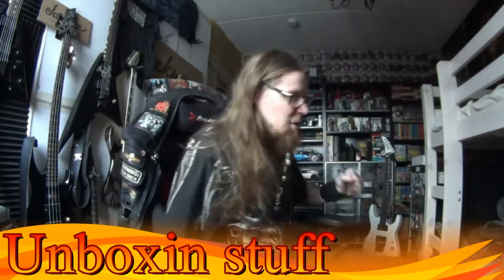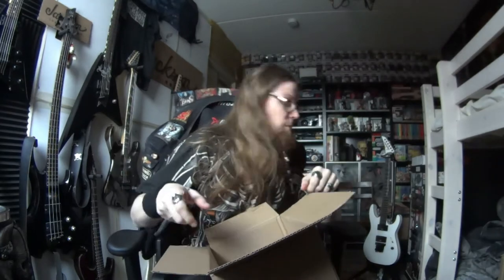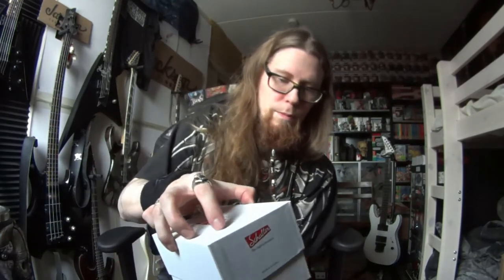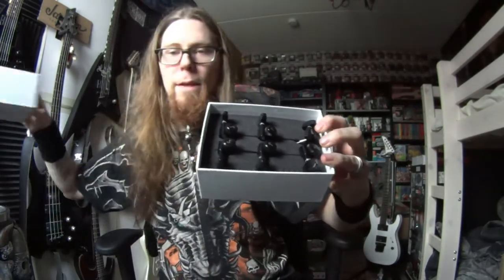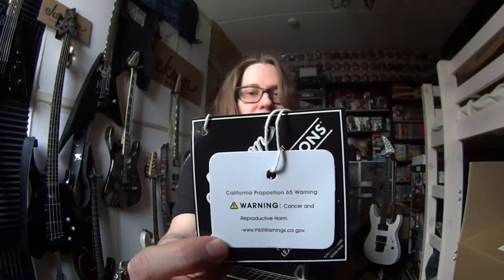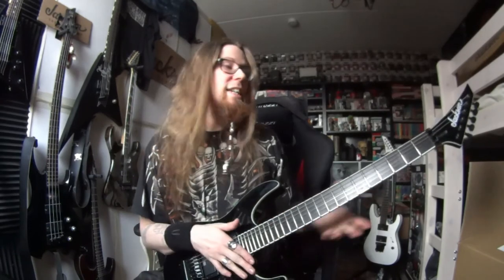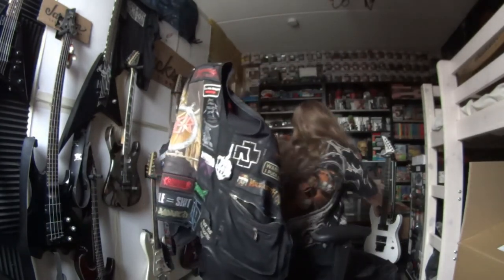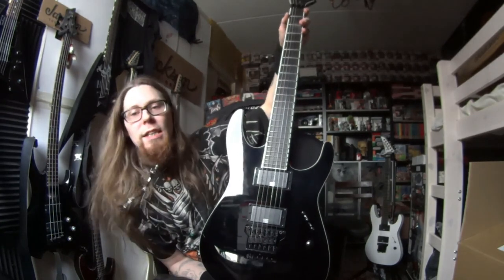unboxing something...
I got useless guitar stuff again! And i´m back!